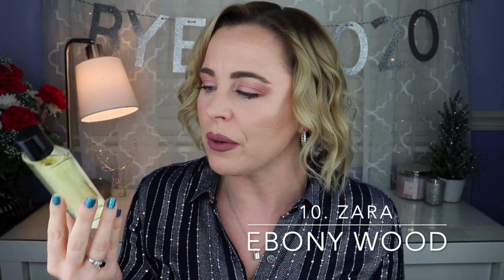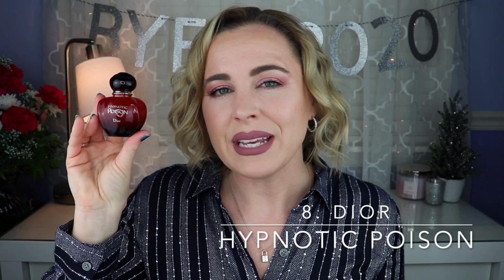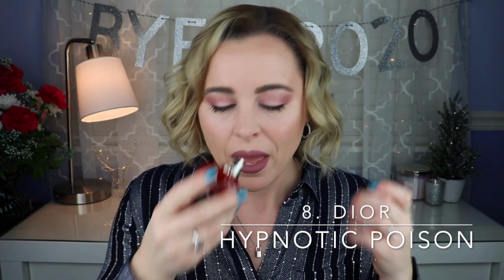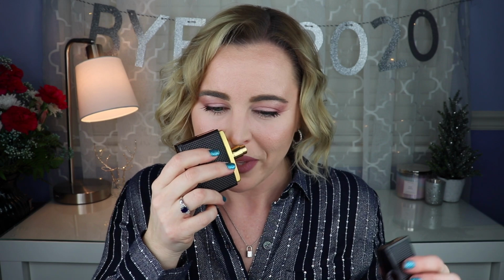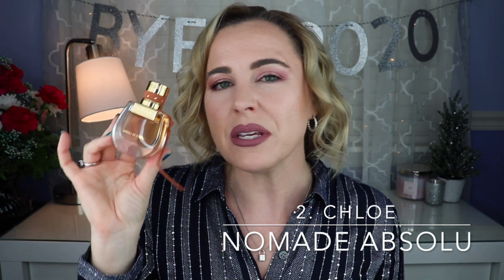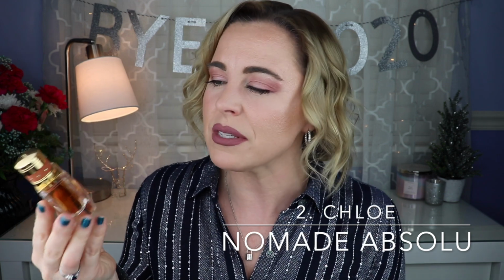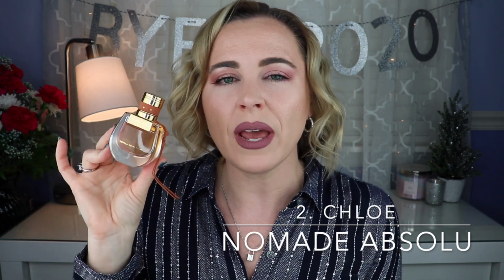Top 10 Affordable Fragrances of 2020 | Best Perfumes Under $100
Hi Everyone! Today I am sharing my top 10 affordable fragrances (plus 2 honorable mentions) from my collection! All of these fragrances can be purchased for $100 or less for 50ml or more. What affordable fragrances were you loving this year? Did you find any hidden gems? Let me know!

*Vote for the 1st Annual Viewers' Choice Olfactie Awards*

*Fragrances Mentioned (In Alphabetical Order)*
Chloe Nomade Absolu
Dior Hypnotic Poison
Elizabeth & James Nirvana Amethyst
Guerlain Mon Guerlain Florale
Imaginary Authors Memoirs of a Trespasser
Jean Paul Gaultier La Belle
Jessica Simpson Fancy
Kierin NYC Sunday Brunch
Lush Rentless
Van Cleef & Arpels Bois Dore
Viktor&Rolf Magic Dancing Roses
Zara Ebony Wood

Snail Mail:
Tara Scott
8710 Bash St. #502194